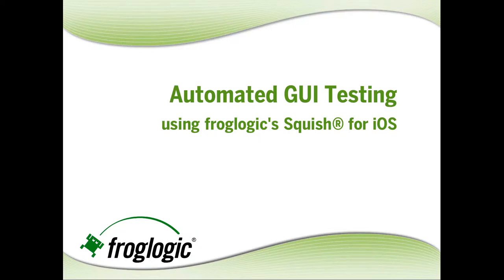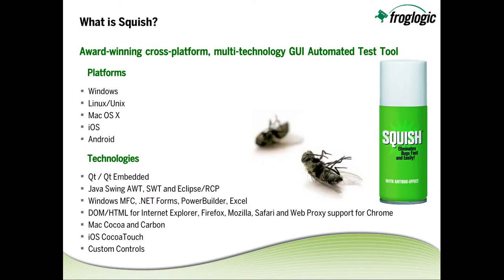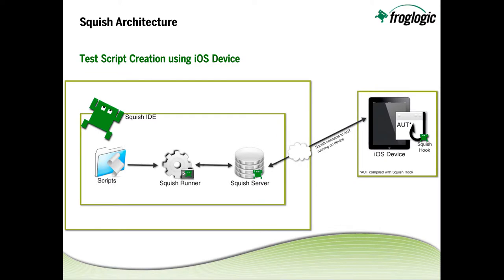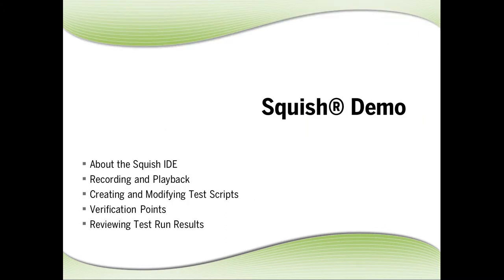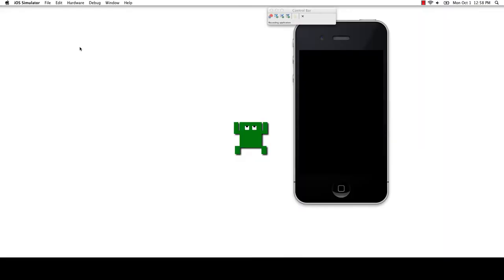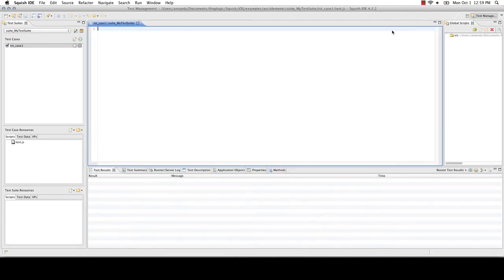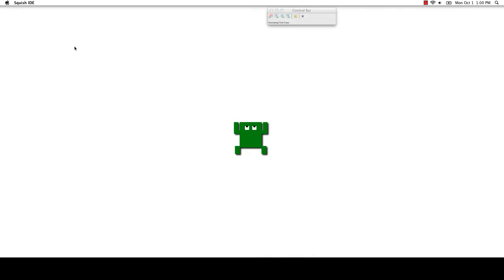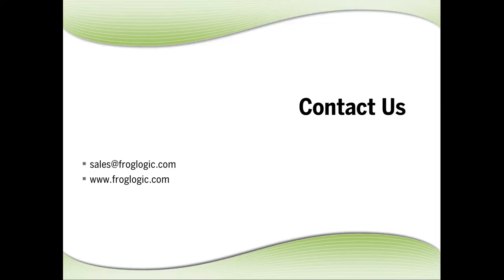Squish for iOS demonstration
This demonstration illustrates automated testing on the iOS platform using froglogic's Squish. Have another type of application? Java AWT/SWT, Qt, Qt/E, Web, Android, .NET, MFC, etc. Squish interacts similarly with each technology: recognizing actual objects, interacting with the objects, taking your testing to new levels, increasing not only your testing coverage, but also your test suite reliability.